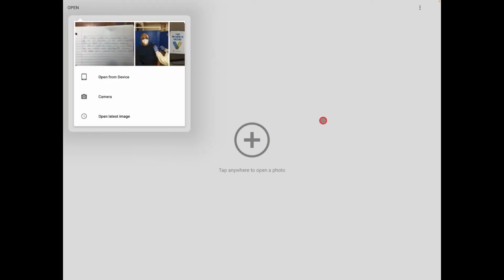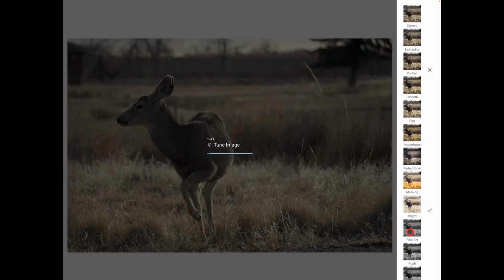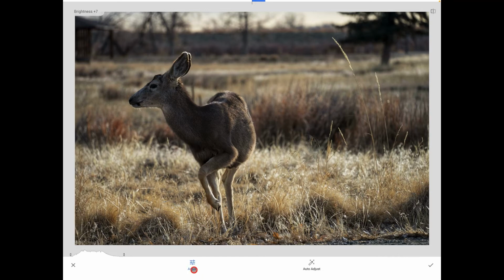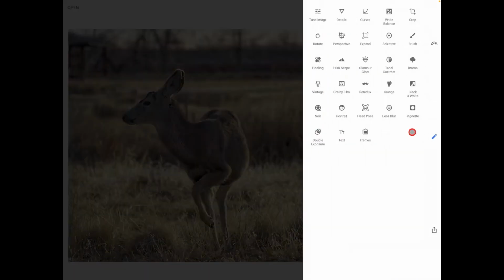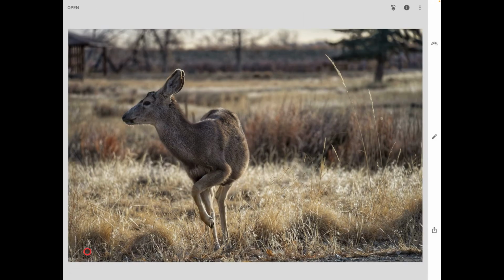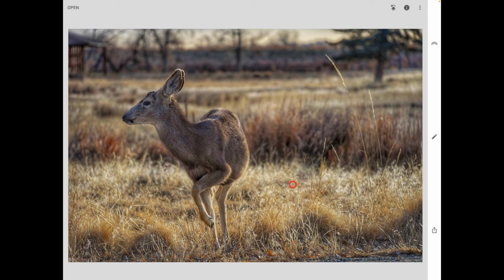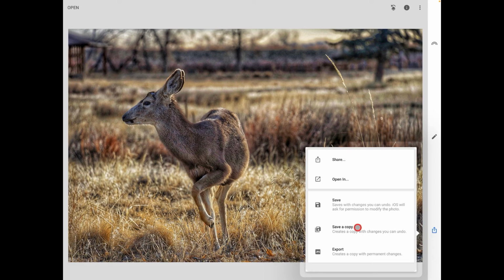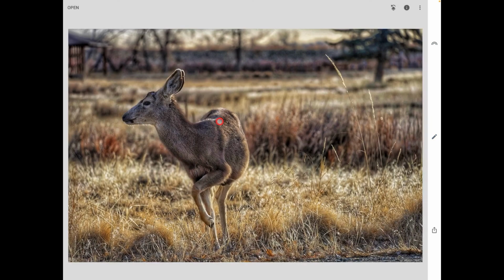Snapseed Masterclass | Snapseed Overview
Gear I Use:
2017 iPad Pro 12" 512gb
Apple Pencil
Magic Mouse 2
Brydge Keyboard
Logitech Keyboard
iPad Stand
Sd Card Reader
USB Reader

Sony A7 ii
Tamron 28-200mm
Samyang 24mm F2.8
Sony 85mm F1.8

Sony A6100
Sony 18-105mm

This project will always be free and free of any advertising (except youtube ads). I do this out of passion for street photography. My goal is to inspire people through photography and video from around the world.